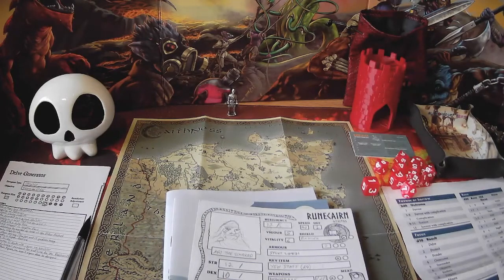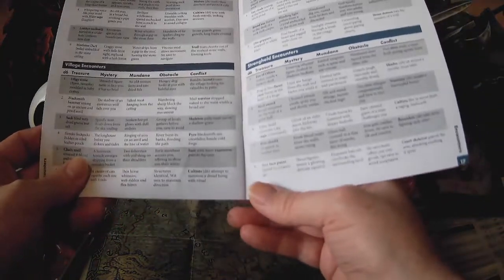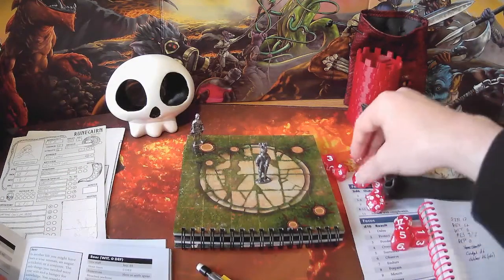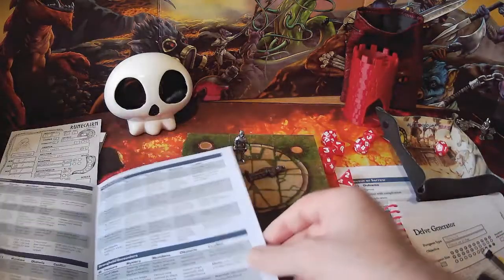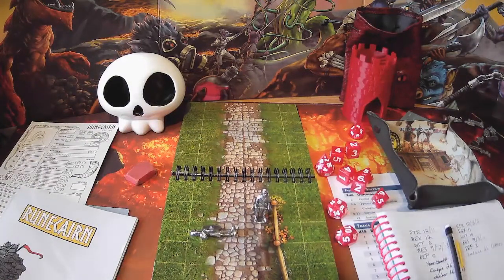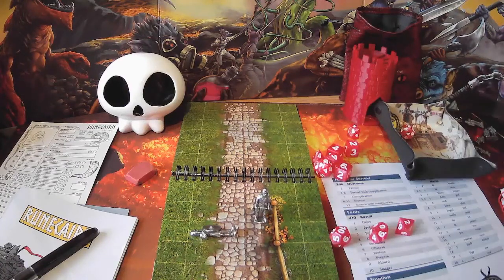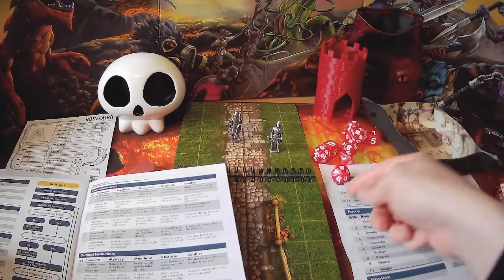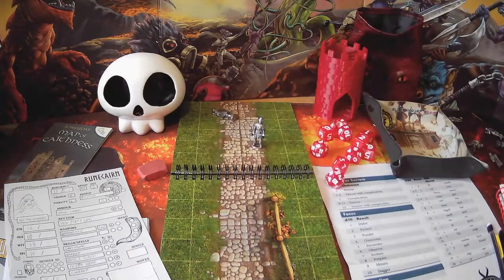Cult of Leviathan - Runecairn Solo Role-playing part 6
Ari the Scarred begins to unearth some clues as to the Elder's whereabouts as he continues exploring Thurso.
Runecairn Core Rules and Advanced Rules, Little Book of Battle Mats Wilderness Edition and Towns & Taverns Edition, Viking and Knight models from Westair Reproductions, unfortunately their website is currently under maintenance, but their models can be found in museums and gift shops throughout in the UK.